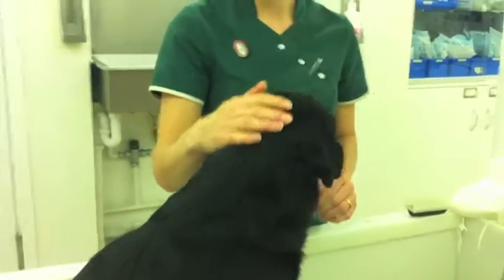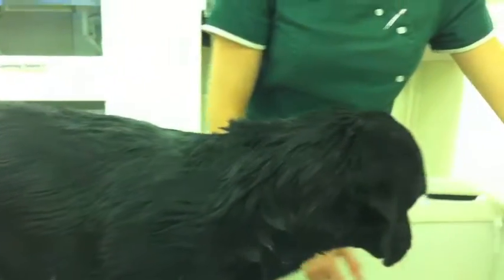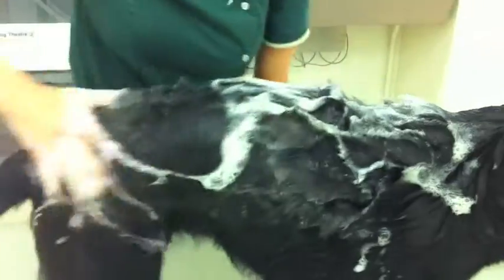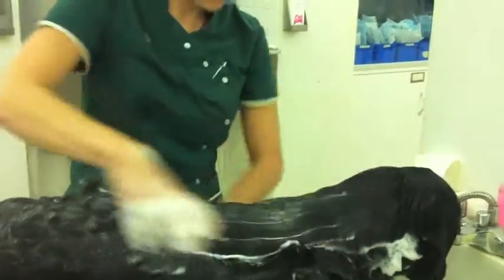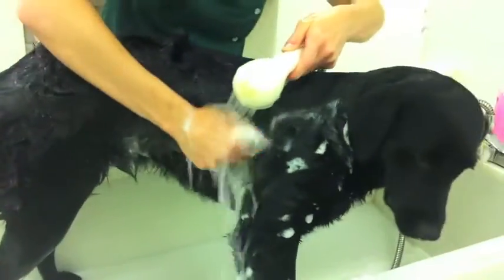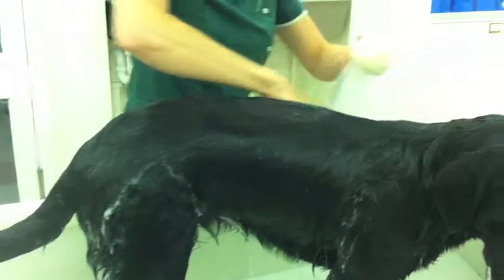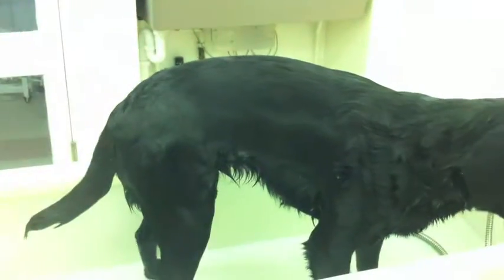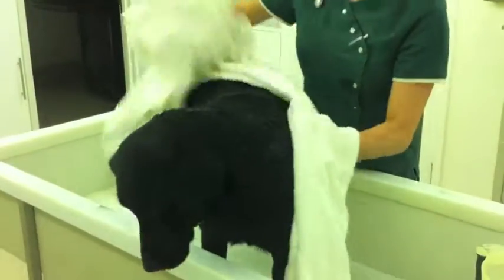Pet Prescription Guide - Bathing a dog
This is an instructional video on how to bath your dog. The techinques covered in this video are useful if your pet is on a medicated shampoo for skin conditions or just for a general clean.